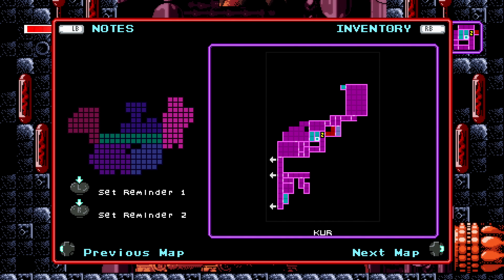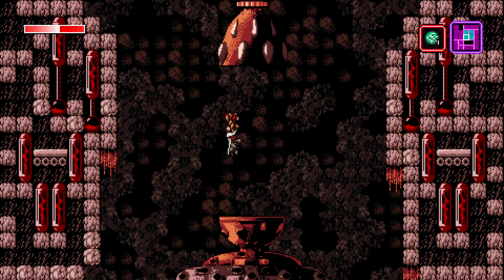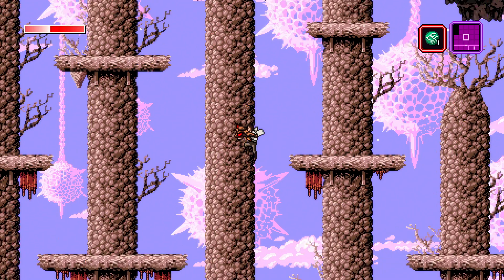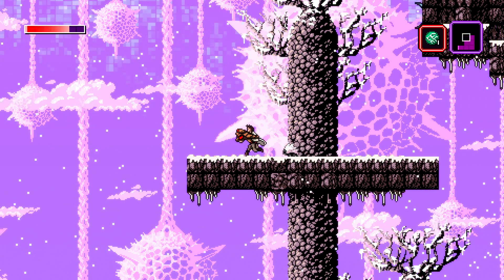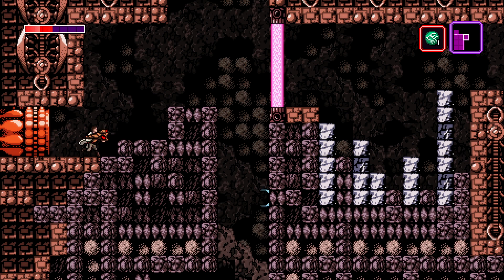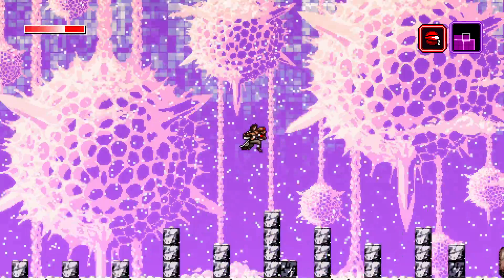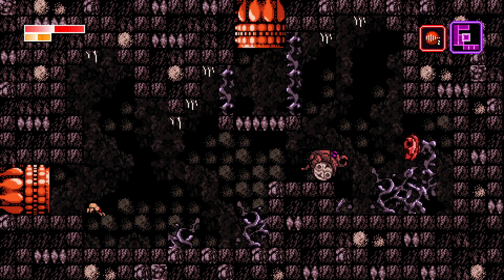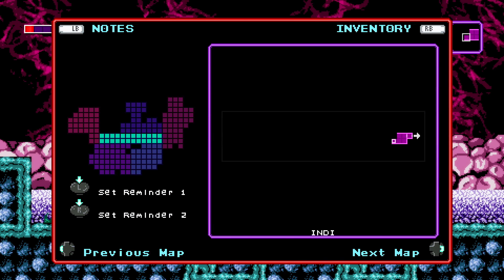Let's play Axiom Verge part 12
Part 12 of my Axiom Verge Let’s play. (Includes)
Getting the Enhanced Drone Launch.
Game by Thomas Happ Games.